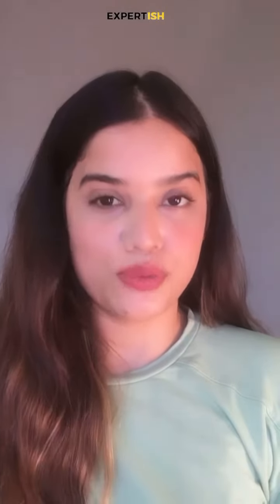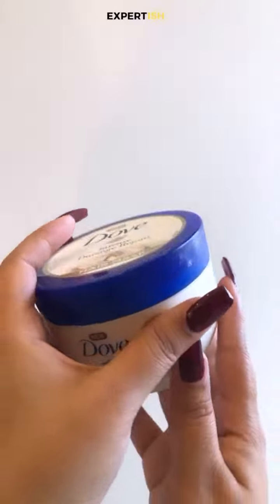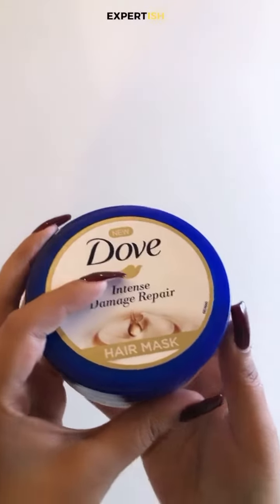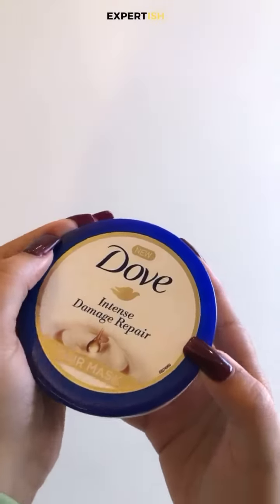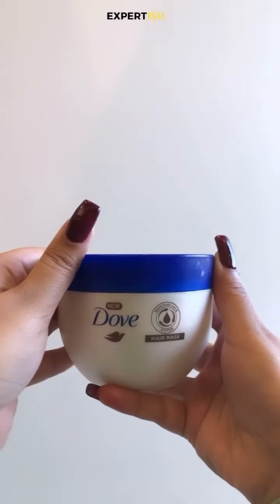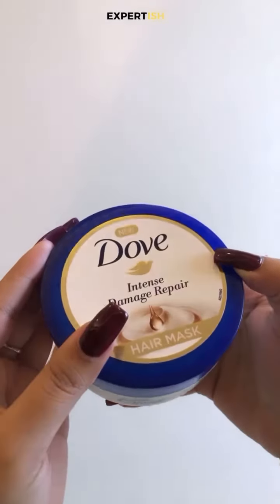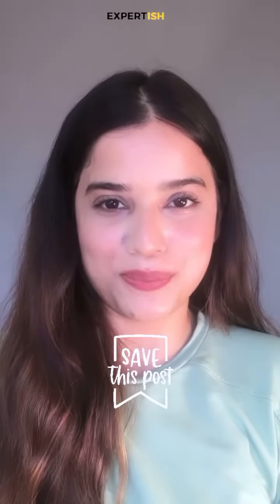What To Choose? Hair Mask or Hair Conditioners | Different Hair Products & Benefits